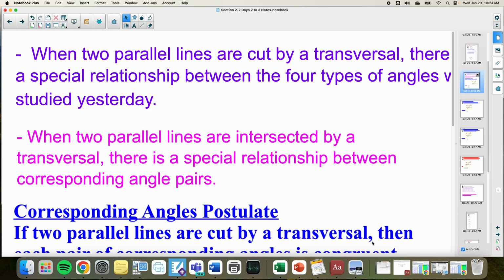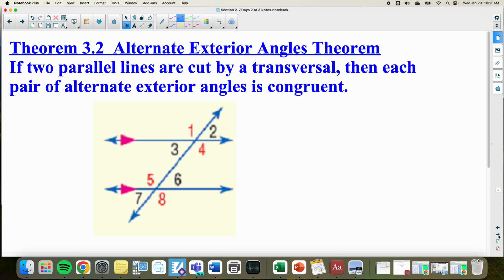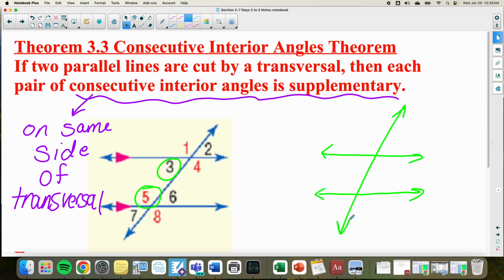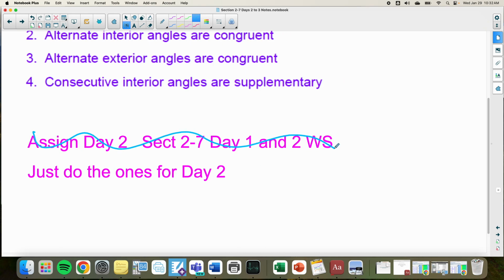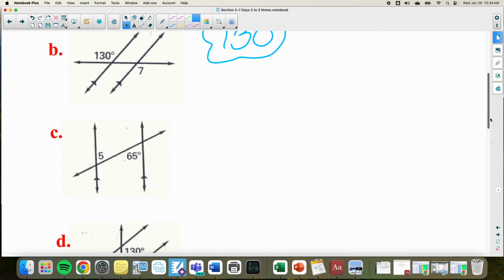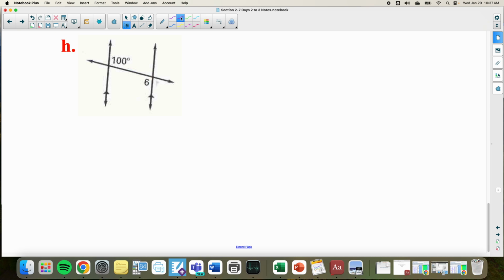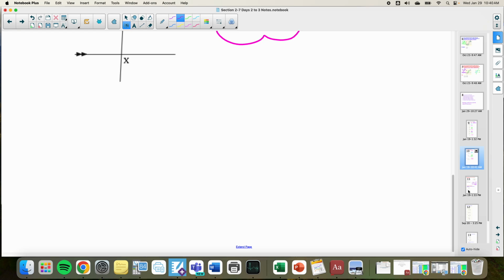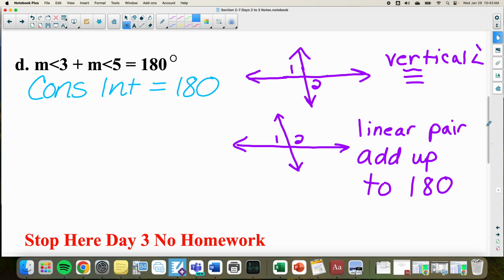Sect 2 7 Day 3 Video Parallel Lines and Transversals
I can use theorems to determine the relationship between corresponding angles, alternate interior angles, alternate exterior angles, and consecutive interior angles.